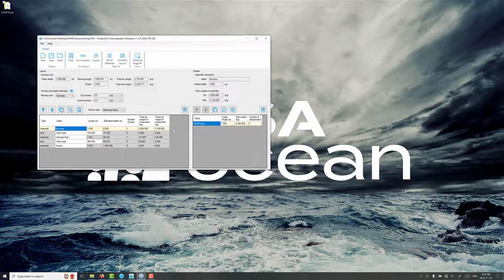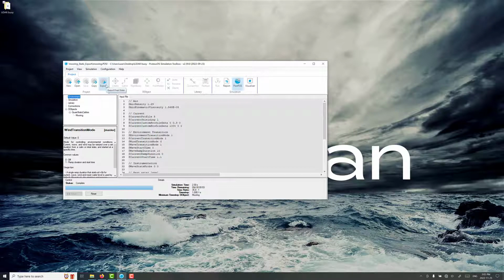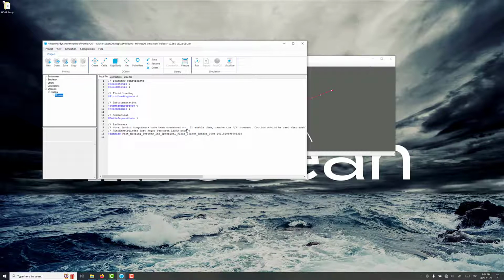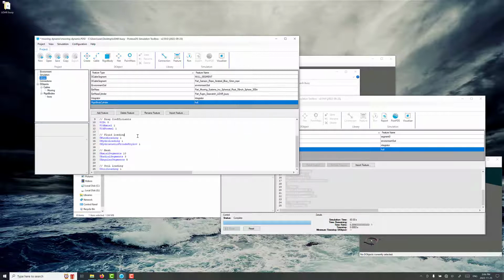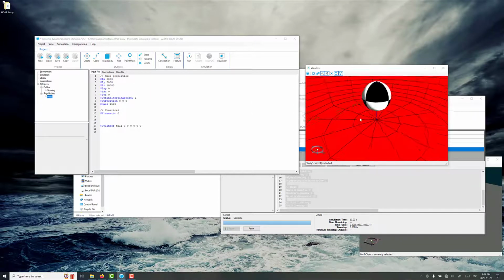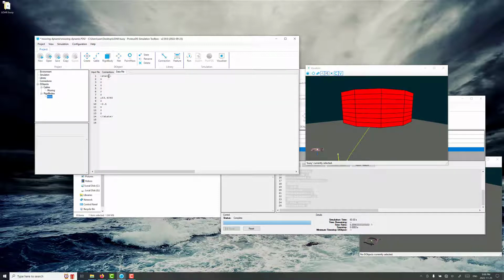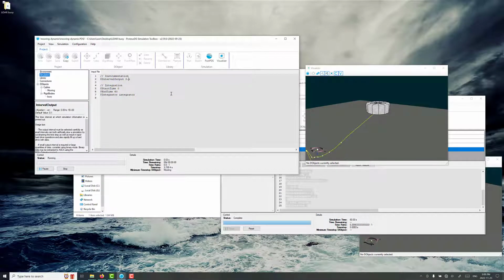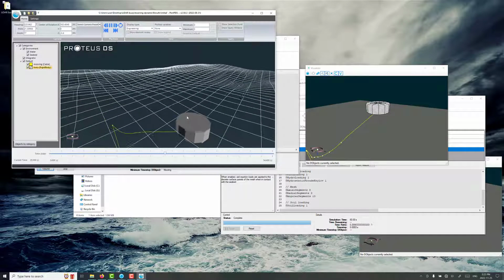How to connect a self-stable surface buoy Rigid Body model to a static mooring line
Recorded with ProteusDS Oceanographic Designer v1.34

Copy the self-stable surface buoy Rigid Body model into your mooring project. Replace the surface buoy point model with a Rigid Body model and make the model connection.